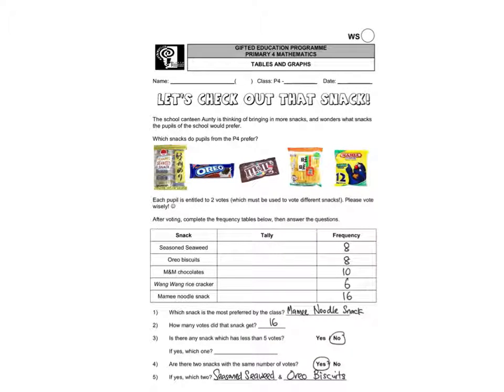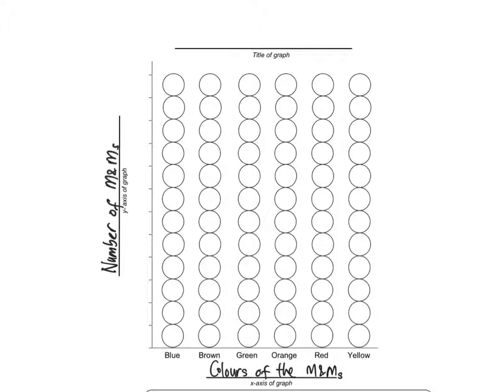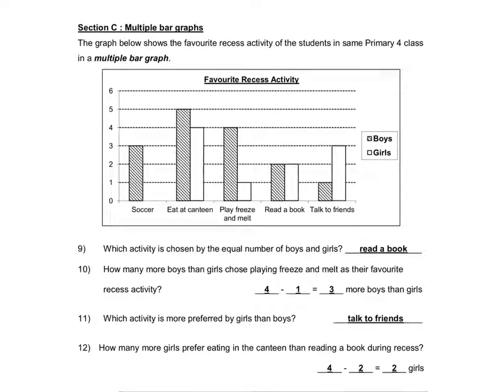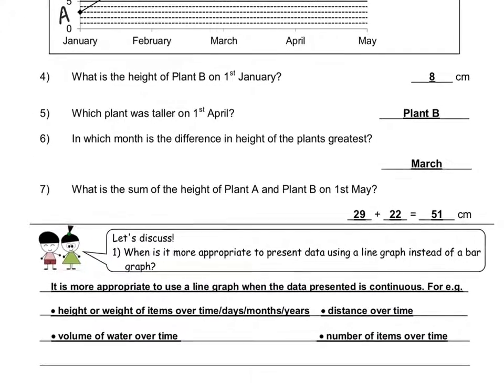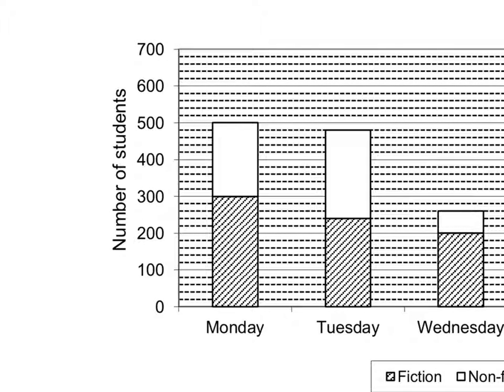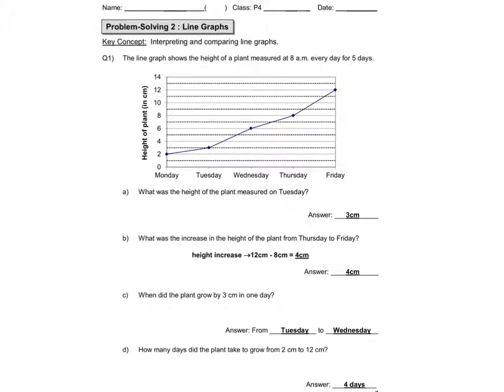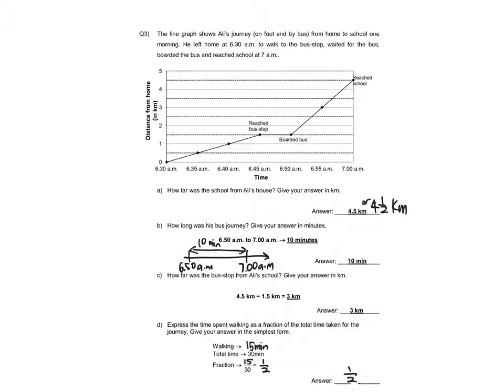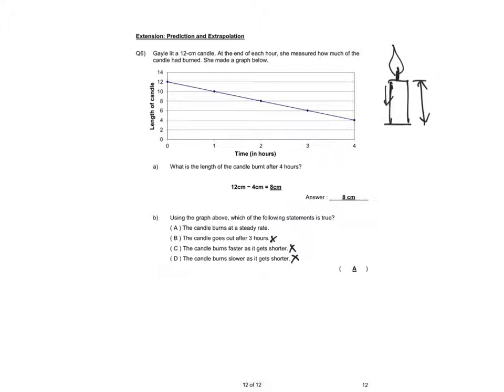P4MAGE2017-AV-T03-C2 to C7